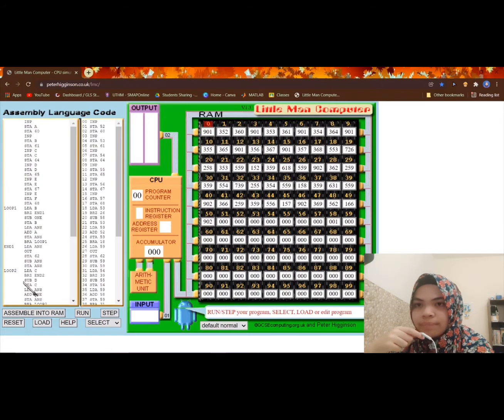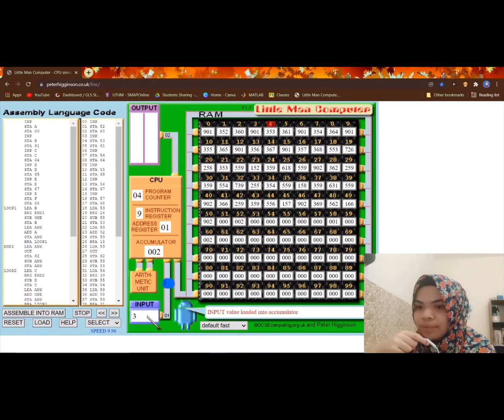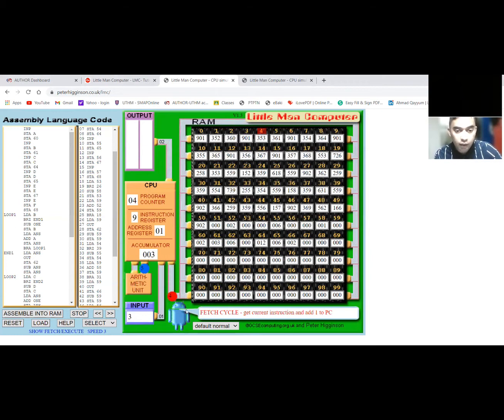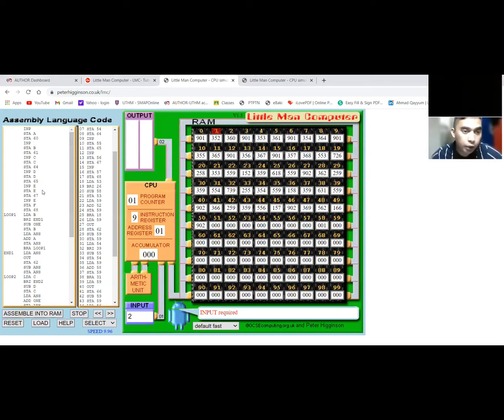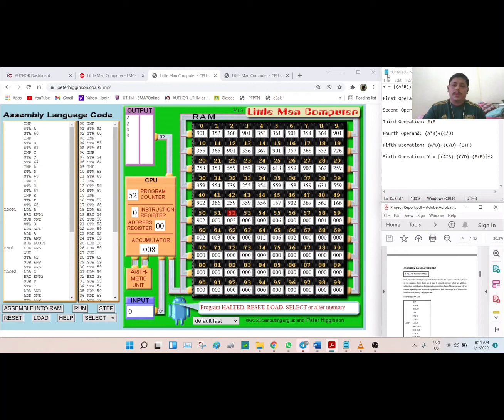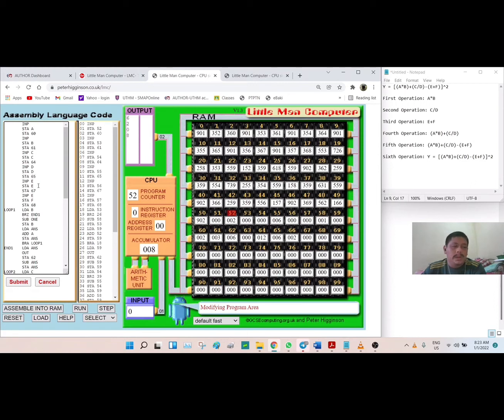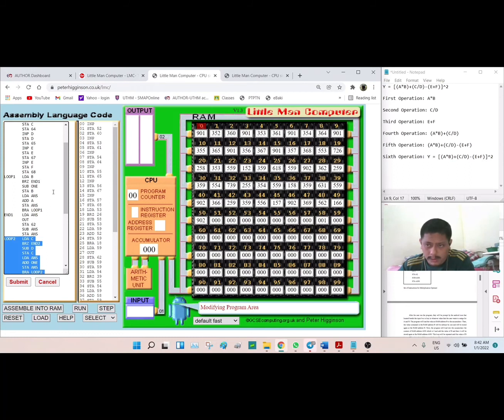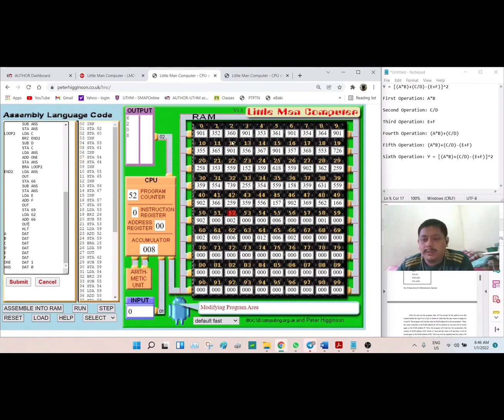1 January 2022